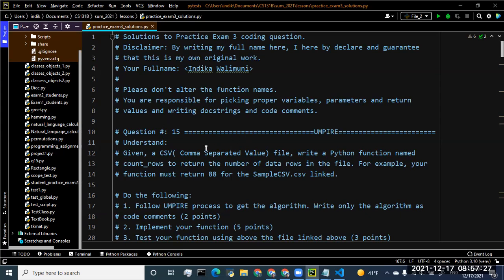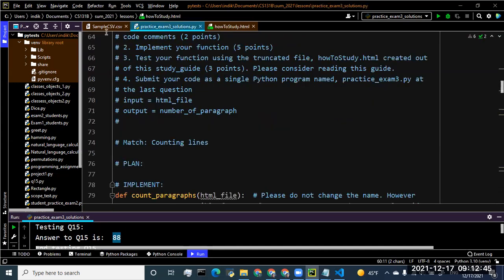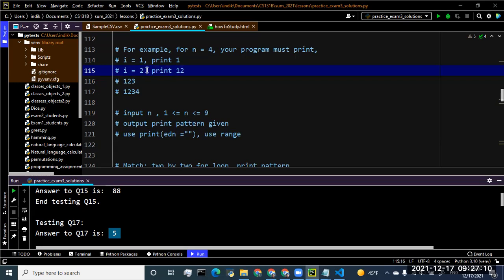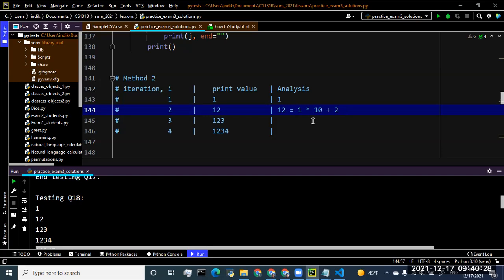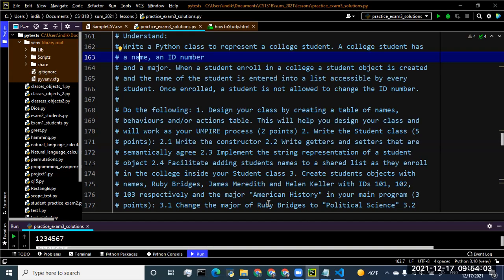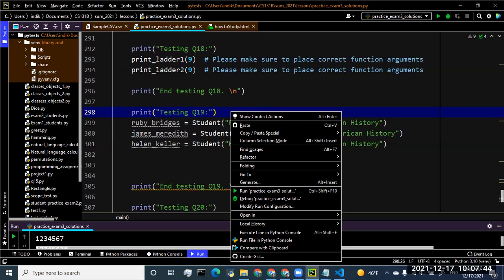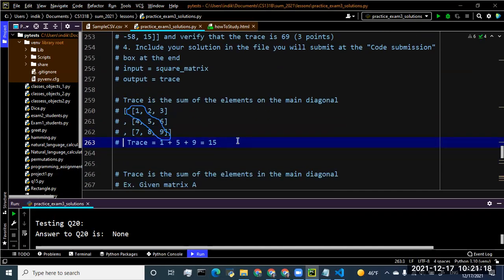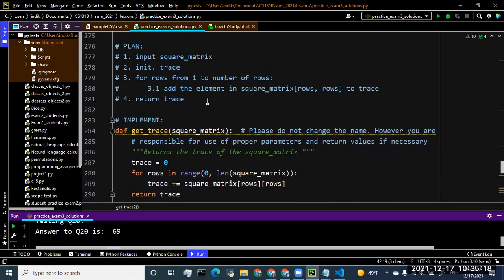Practice_exam3(or 2)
Practice_exam3( or 2 depending the course) solutions to coding questions.